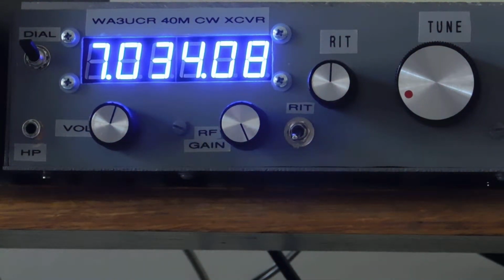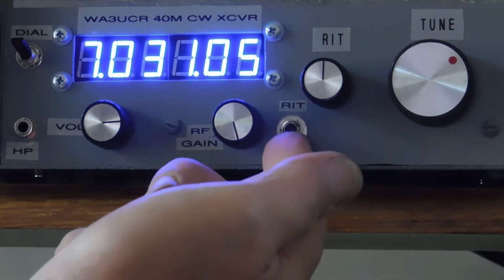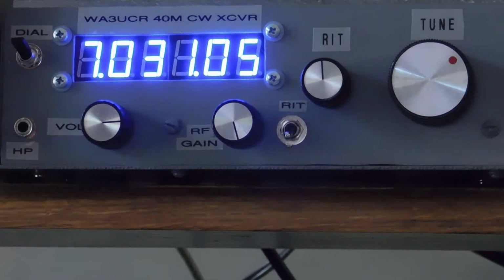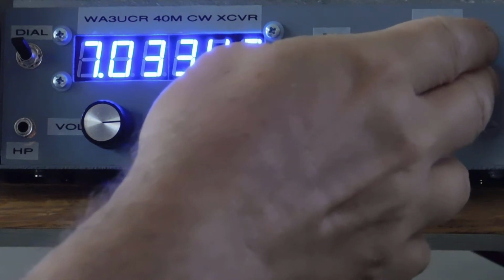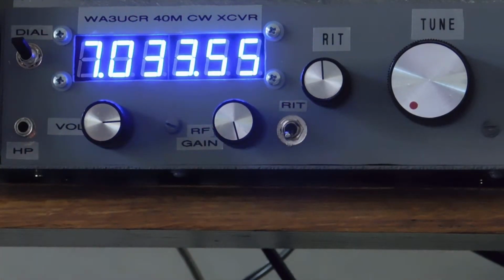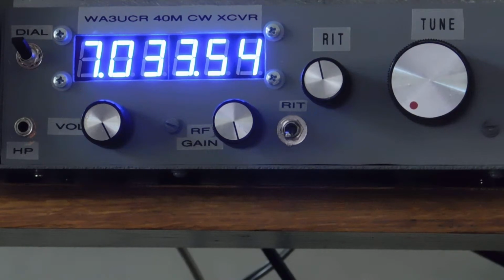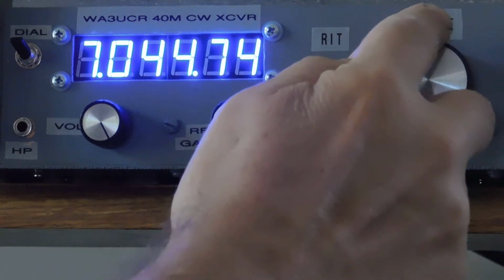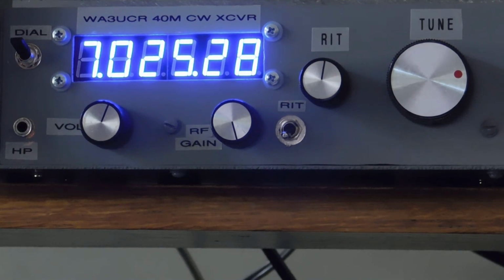UCR 40M CW Homebrew XCVR Pt.2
Short on-air demo of the rig.

I have worked several of the 7213 group and some DX with this little rig.  Best DX is Western Sahara, but have worked EU and SA also.  First QSO was with N3BRY while it was still on a solderless breadboard - no kidding

With a 5Ah battery it will operate a whole weekend contest easily.
This project was "completed" on May 15, 2018 and put into service.  I had plans for some improvements and mods, but it works so well I have never got around to tinkering with it. I'd rather use it than mess with it right now.  I will add a keyer to it one of these days.

I do have a 30M version in the works.  the RX part is done, need to add the TX.

The IF selectivity provided by the 4 pole xtal filter is what makes this a really useful rig.

It's fun to use and a special QSL is available if you work me on it.